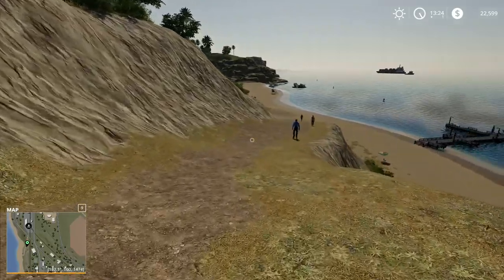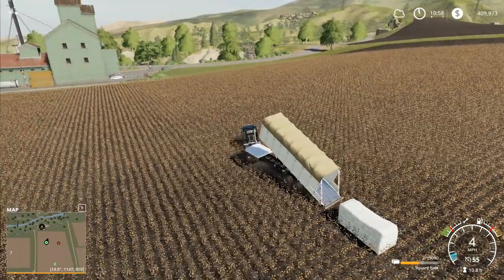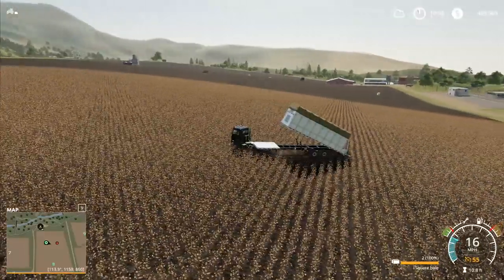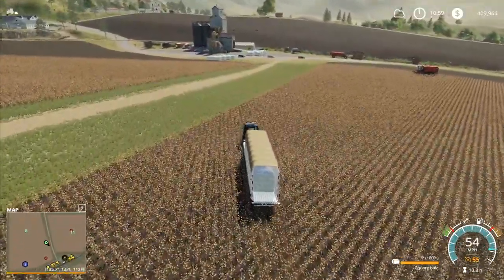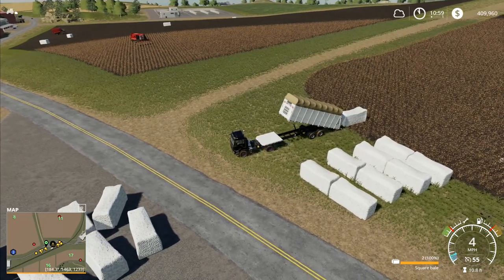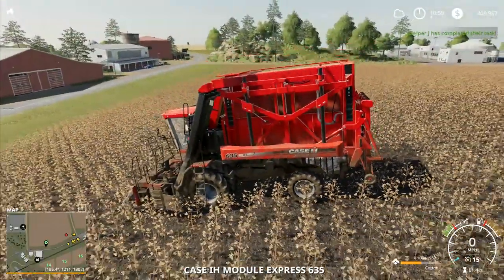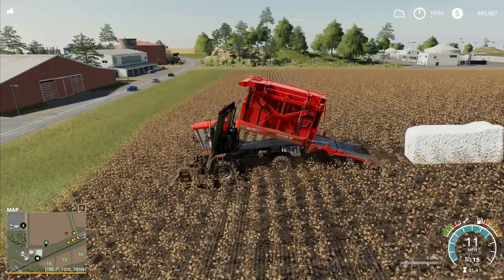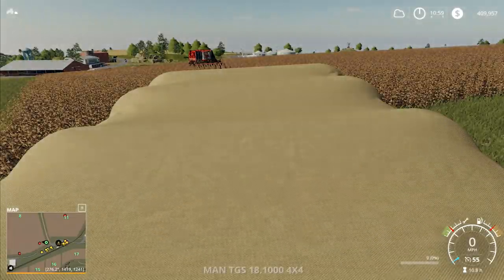Let's Play Farming Simulator 19 #136: The Grand Finale!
This is it, we're finally picking up the last of the cotton, selling some of the bales and then getting ready to move on to pastures new!

Launceston
PL15 0BT
United Kingdom